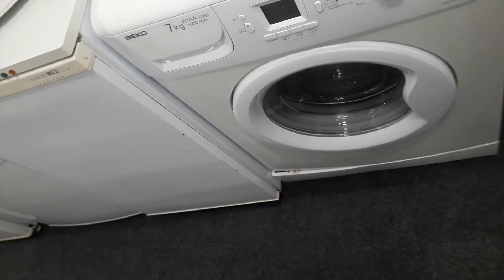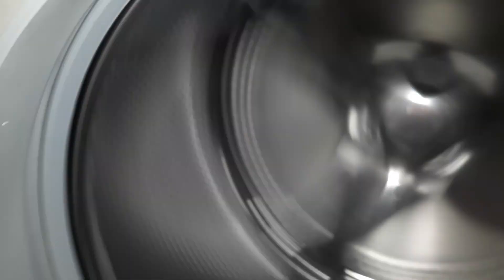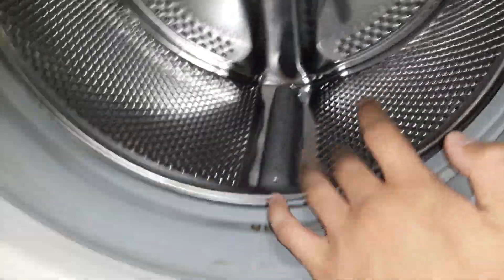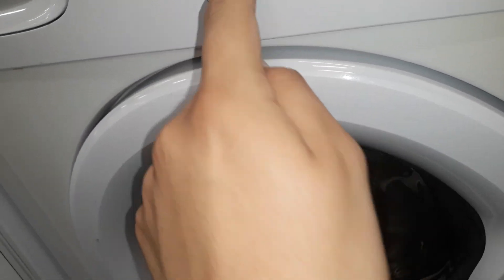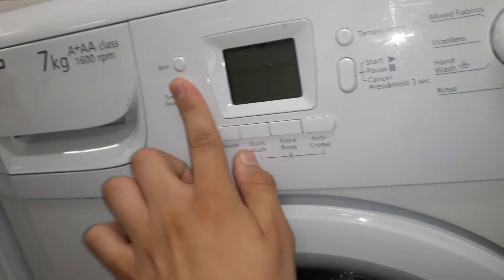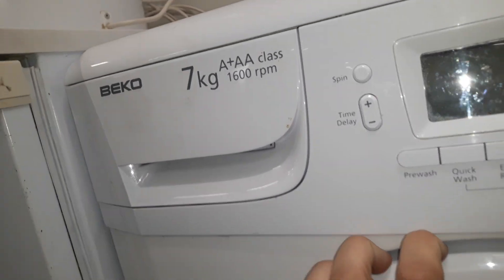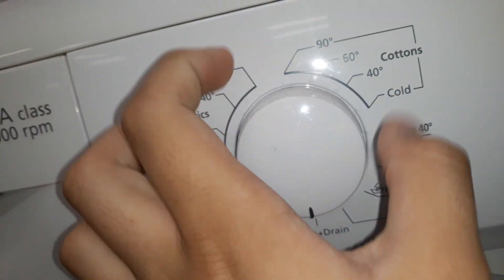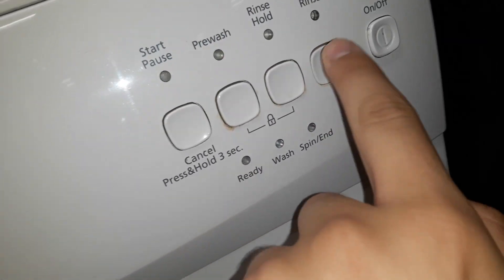Beko WM5100W and Beko WME 72627W at my local British Heart Foundation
Hello guys so I went to my local British Heart Foundation again today and there were 2 beko Washing machines there! Enjoy watching!!